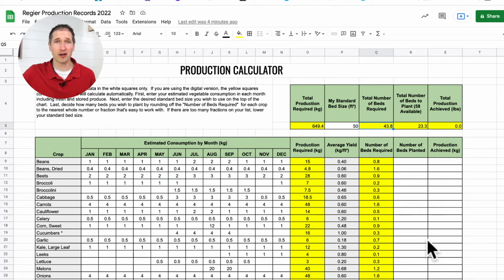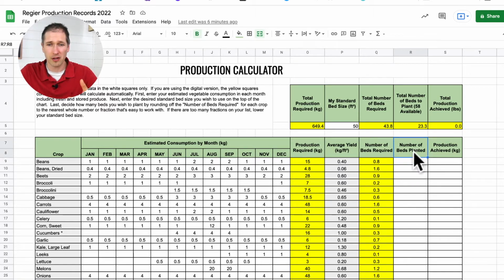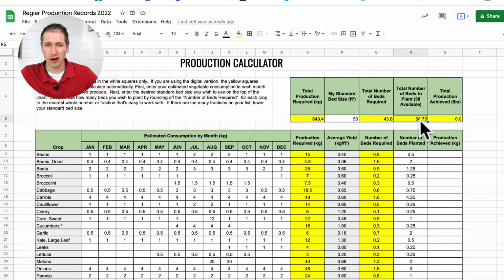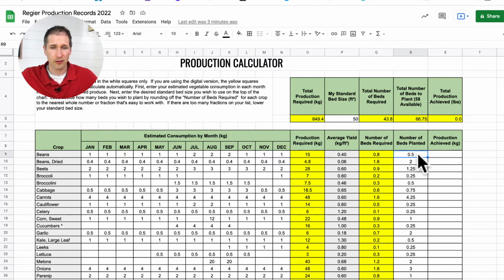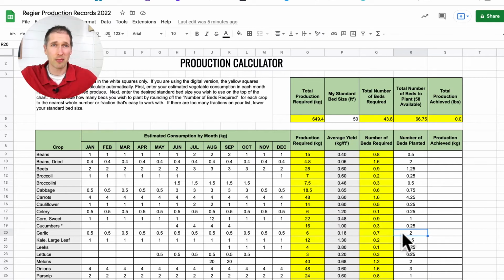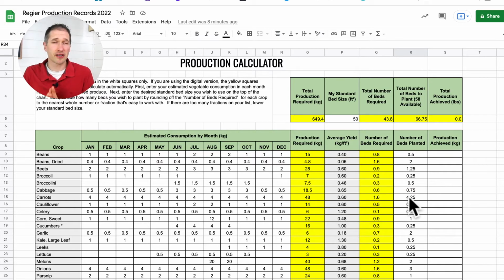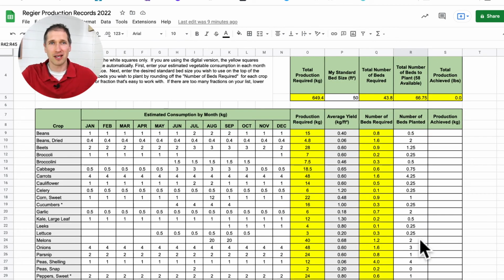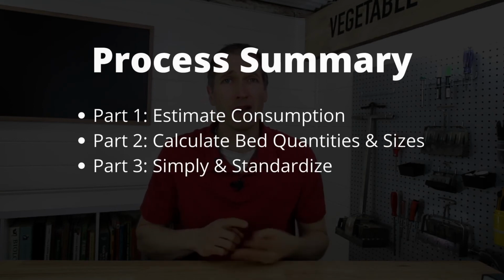How to Take the Guesswork Out of Garden Planning [ Part 3/3 ]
How careful would you be with your actual grocery list if you only got to make one trip to the store each year?  Do you understand the need for a little more accuracy now?  Thankfully, we can dial in our production targets by following a straightforward process and getting our computer to do almost all of the number crunching for us.  Let's dive in to the three steps that make our garden planning a breeze.

Part 1: Estimate Consumption
Part 2: Determine Bed Quantities & Size
Part 3: Simplify & Standardize

By the end of this process, you'll be able to plug your desired crops into your garden plan in exactly the right proportions.  Say goodbye to wasted time, money, and resources in your vegetable garden!